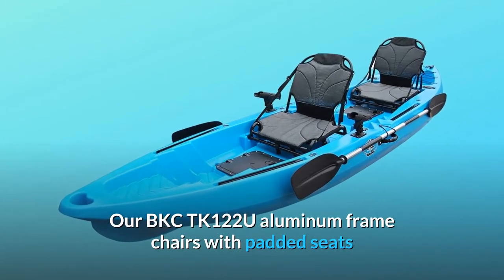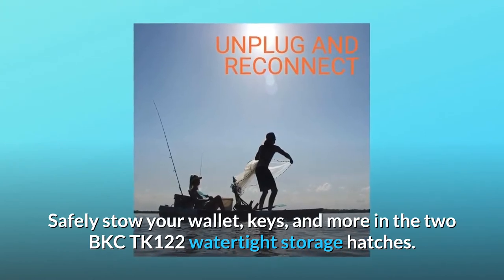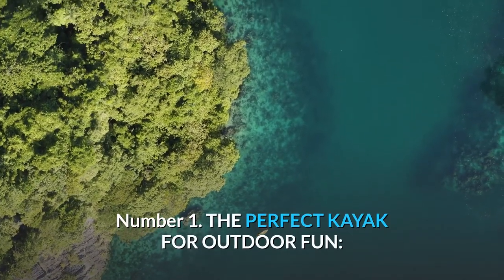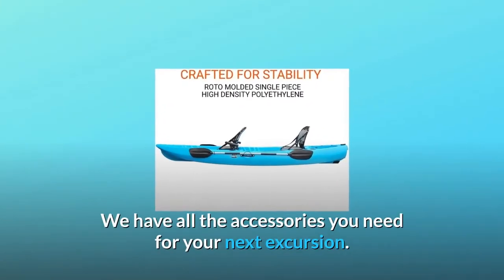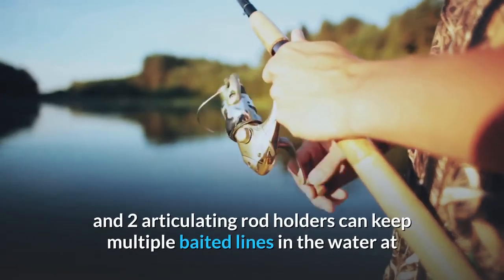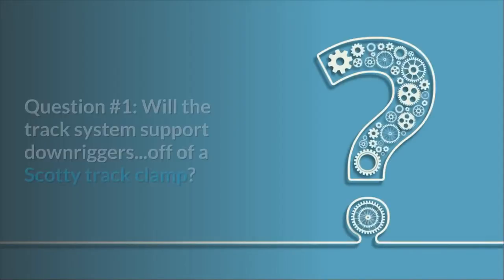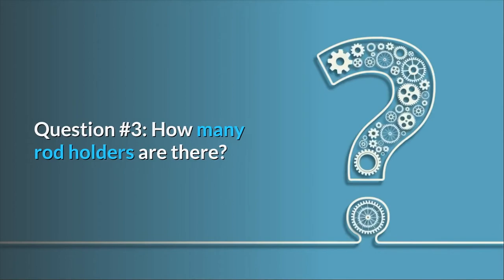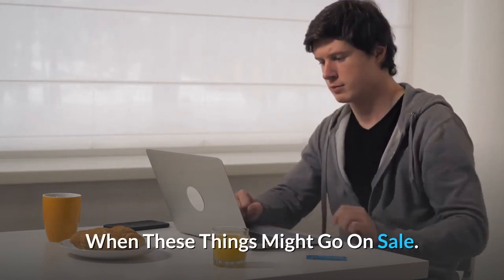BKC TK122U 12' 6" Tandem 2 or 3 Person SIt On Top Fishing Kayak Review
Multiple adjustment points on our BKC TK122U aluminium frame chairs with padded seats and backrests provide optimal comfort and protection. A smaller paddler may also participate by sitting in a holding room. The BKC TK122 is stable in a variety of water conditions, including choppy and glassy. It's a solid platform for casting, trolling, paddling, or simply kicking back on lazy river floats.
The two BKC TK122 watertight storage hatches are ideal for storing your passport, keys, and other valuables. Each seat has one, as well as open cargo space with tie downs. The multiple fishing rod mounts on the BKC TK122 encourage you to troll for fish while keeping your hands free to paddle, feed, or fold behind your head as you and your friends relax and enjoy the day.

1. THE PERFECT KAYAK FOR OUTDOOR ACTIVITIES: Our Brooklyn Kayak Company BKC TK122U tandem kayak has enough space for three people, making it perfect for family outings and epic fishing trips.

Number two: Fully LOADED ACCESSORIES: Our kayak comes with two ergonomic aluminium frame seats, two interchangeable aluminium paddles, two waterproof hatches, four built-in rod holders, two paddle parks, and one bungee cargo tie down. We have everything you'll need for your next adventure.

3. CRAFTED FOR STABILITY: Our single-piece Roto Molded Roto Molded Roto Molded Roto Molded Roto Molded Roto Molde High-density polyethylene plastic outperforms inflatable kayaks and makes for a capable boat on the ocean, pool, or shore, with a weight capacity of 770 pounds. Our kayak's 34-inch beam keeps it upright even in choppy seas or swift winds, and it provides excellent stability for fishing in a variety of environments.

Number 4: BUILT-IN FISHING ROD HOLDERS: Two flush-mount rod holders and two articulating rod holders enable you to keep several baited lines in the water at the same time or simply keep the rods out of the way when paddling. Whatever your choice, there is still the possibility of ease.

Number 5: WATERPROOF Protection: The dual watertight storage hatches on the BKC TK122U can keep all of your valuables dry. Your gear is still within reach with one for each bench. All of your fishing and outdoor gear will fit in the back cargo area, which has a bungee cord.

Frequently Asked Questions:

Will the track system help downriggers...off of a Scotty track clamp? Question #1: Will the track system support downriggers...off of a Scotty track clamp? Is a track mount for downriggers available?
Yes, the accessory rails are universal and will be able to handle it.

Question #2: What is the weight of it?
The hull of the UH-TK122US weights 77 pounds, plus an extra 16 pounds for the two upright seats.

Question #3: What is the total number of rod holders?
On the TK122 Coastal Cruiser, there are a total of four rod holders. 2 reticulating rod holders parallel to the front chair and 2 flush rod holders in the rear. Keep in mind that the gear tracks on this craft will also be used to instal rod holders. The options are limitless!

Searches related to BKC TK122U 12' 6" Tandem 2 or 3 Person SIt On Top Fishing Kayak Review

BKC TK122U 12' 6" Tandem 2 or 3 Person SIt On Top Fishing Kayak